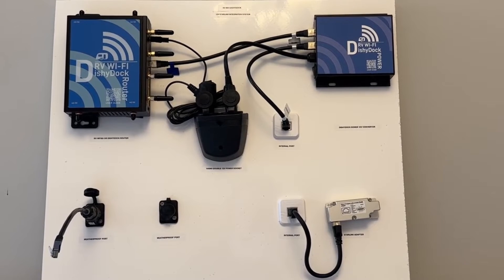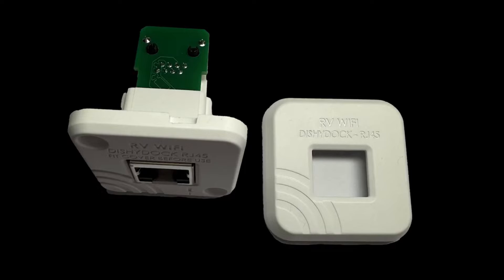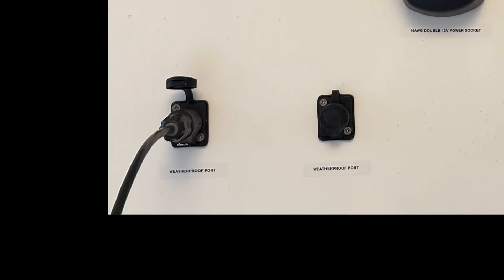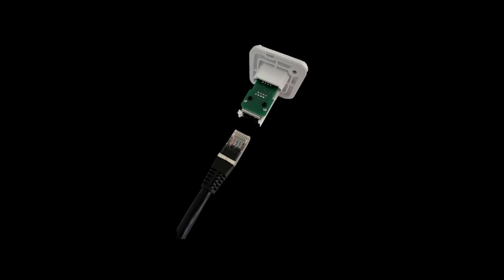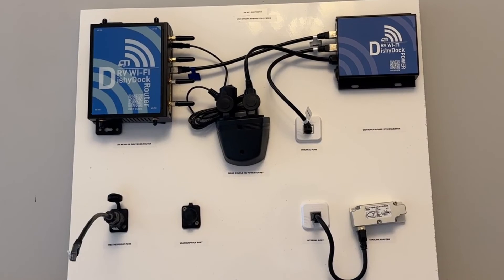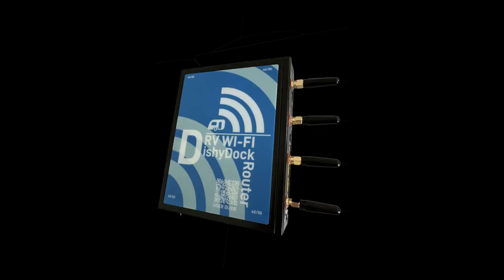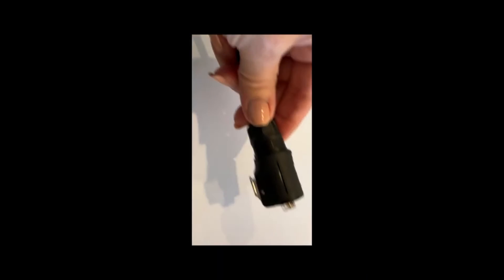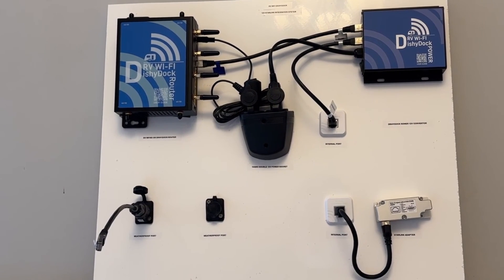What Is The DishyDock? Caravan Wi Fi With Starlink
Introducing the RV Wi-Fi DishyDock - an innovative integration of the Starlink system customised for Caravan Wi-Fi.

Starlink ensures internet access anywhere, anytime, as long as there is a clear line of sight to the sky. RV Wi-Fi have customised this technology for RV, motorhome and caravan Wi-Fi.

As explained in the video, there are three main components to choose from to make your DishyDock system: the port, cable and router. Firstly, the port can be either external or internal, meaning no cables have to be fed through windows or doors. Secondly, the cables come in multiple lengths, so the rest of your system can be anywhere in your caravan (cables not required with external port). Finally, there are three routers to choose from, with options to use just Starlink, or pause the Starlink system and use local connection where possible.

All DishyDock kits come equipped with DishyDock Power, which converts power from 12V batteries to the Dishy, and a starlink adaptor.